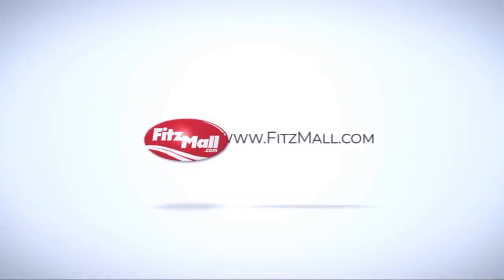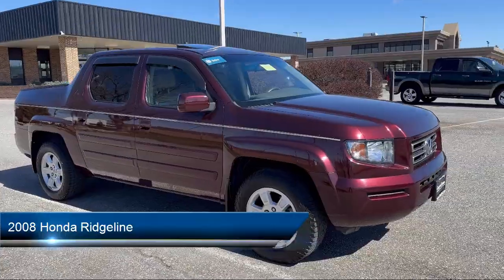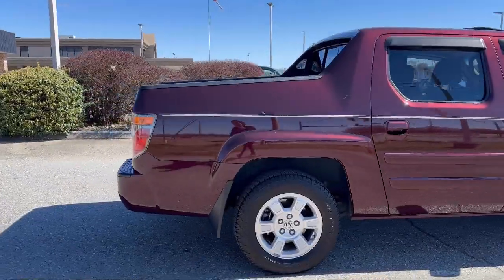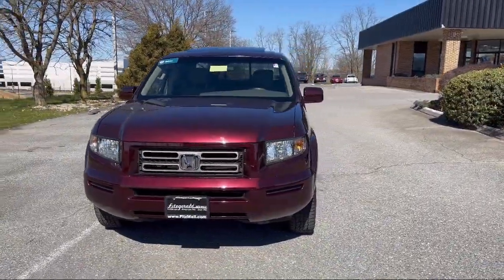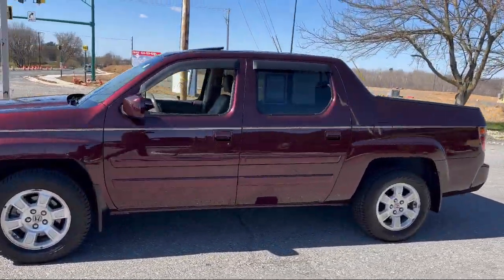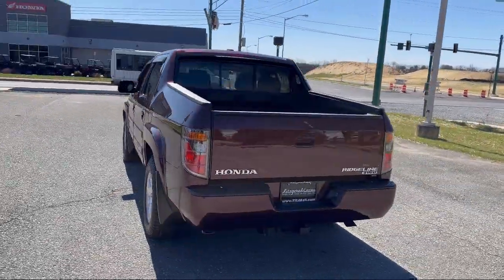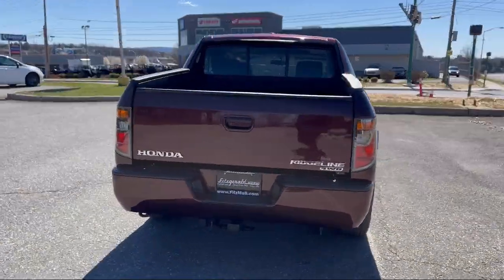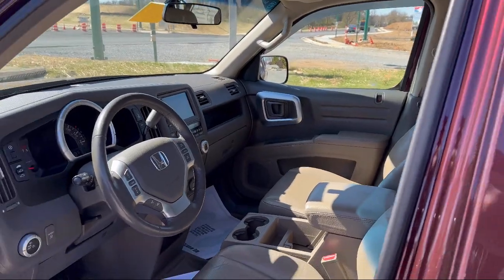2008 Honda Ridgeline 4WD Crew Cab RTL w/Lthr Frederick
2008 Honda Ridgeline 4WD Crew Cab RTL w/Lthr - Stock Number: R167035B - VIN: 2HJYK16538H525238.

Fitzgerald Cadillac Hagerstown
101 S. Edgewood Drive